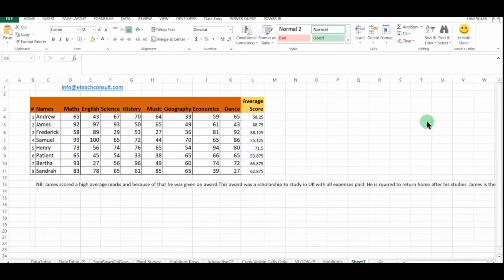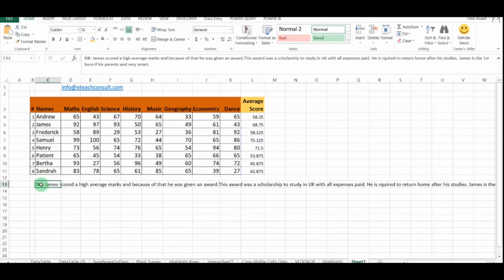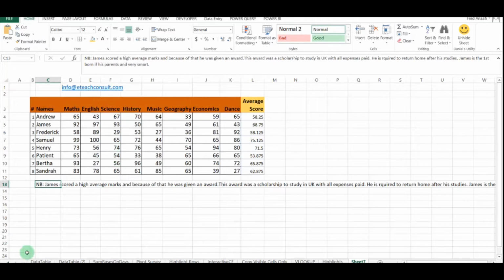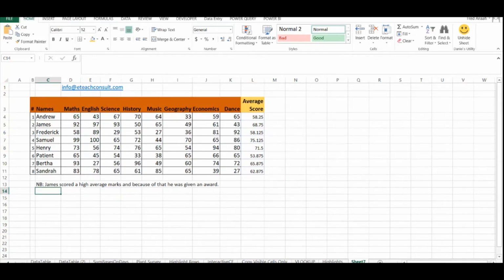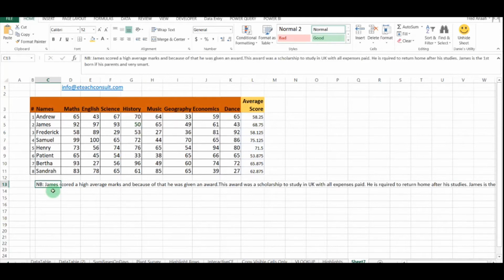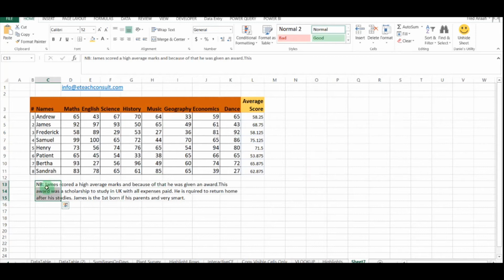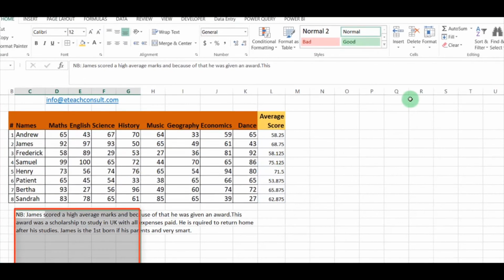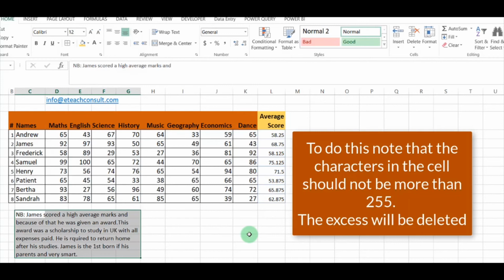How to Justify in excel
Simple excel lessons on how to fill and justify